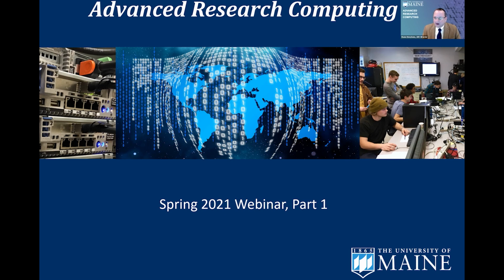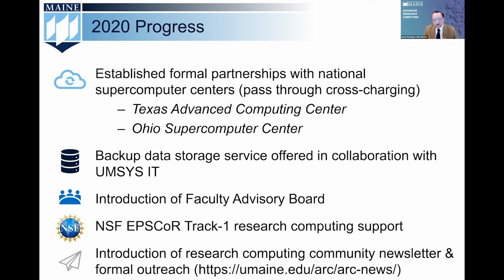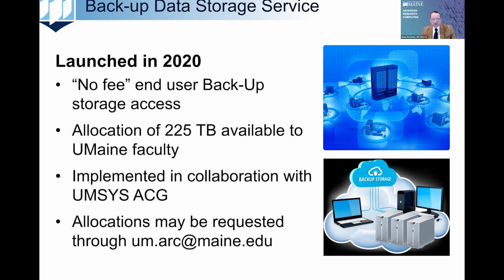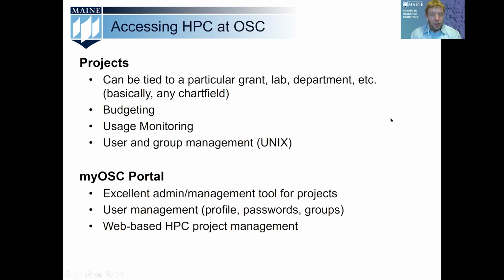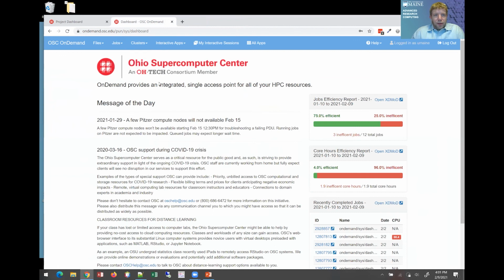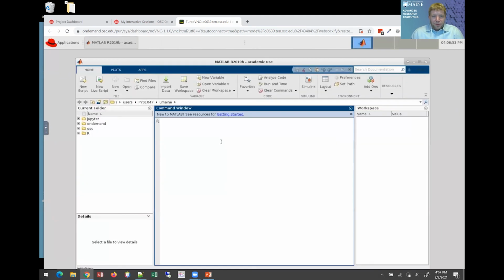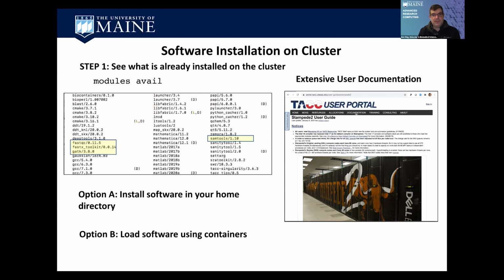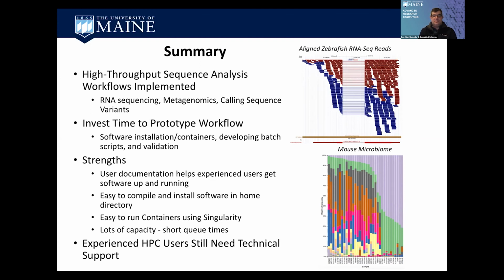Advanced Research Computing Spring 2021 Webinar Part 1